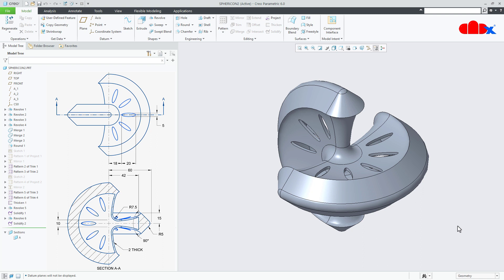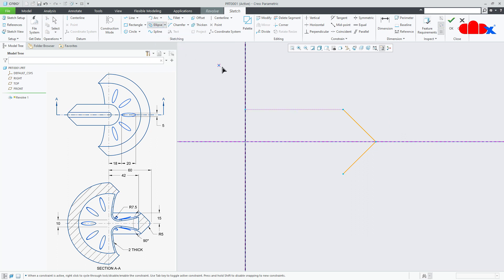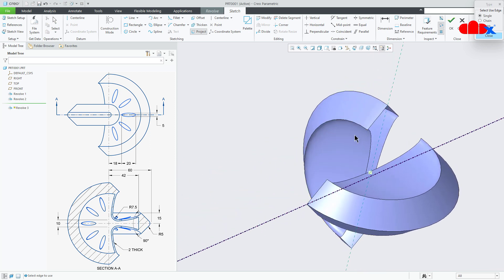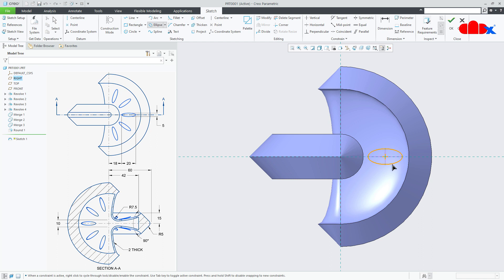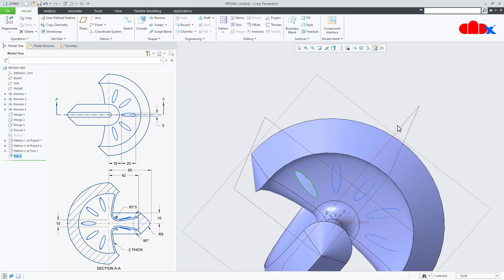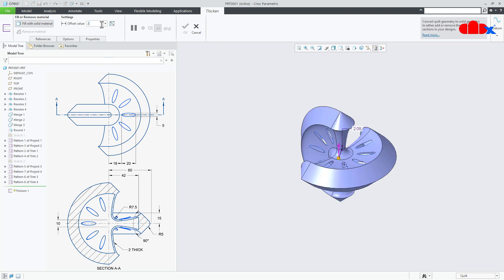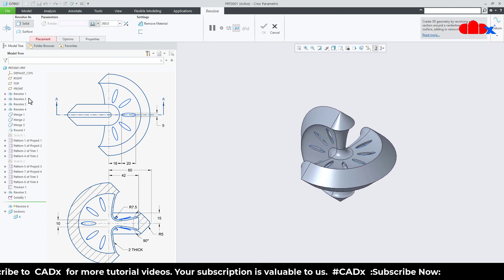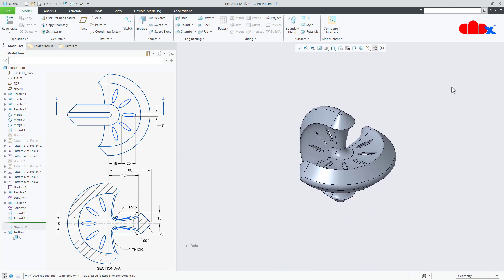Sphericon - 2 in Creo Parametric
Let's design Sphericon  in Creo Parametric